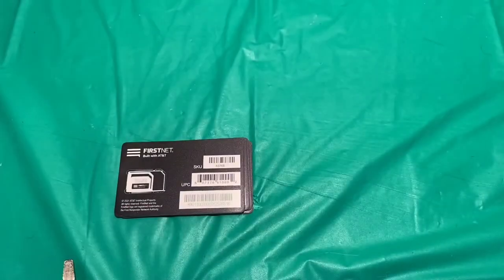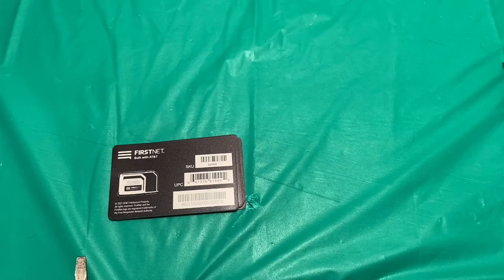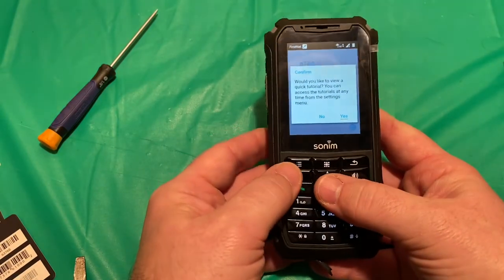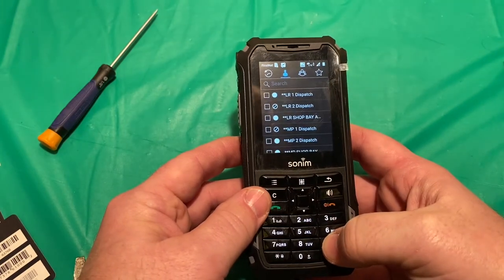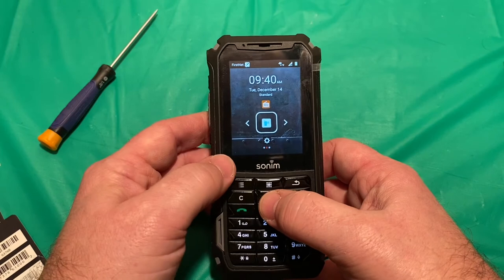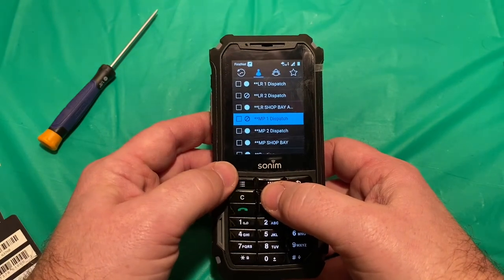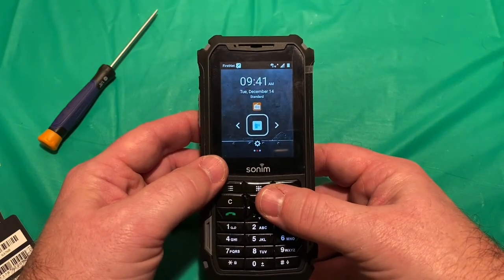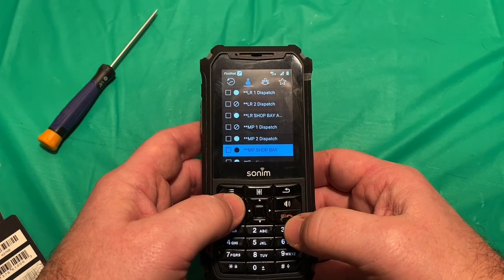SONIM XP5S - AT&T EPTT slowdown - SIM Replacement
Today I replaced Sim cards in five of my devices. We decided to swap Sim cards on a few devices because we had some behavior that was following Sims. When we would swap SIM cards between a “fast” device and a “slow” one, the “fast” behavior would move to the other device, and vice versa. The initial results today do not show that swapping Sim cards will correct the problem.￼